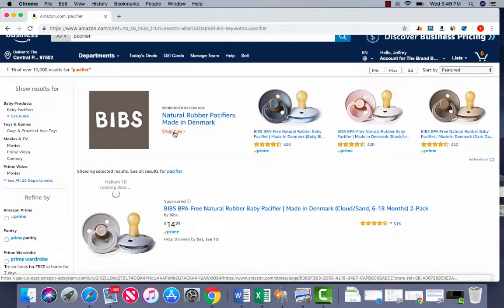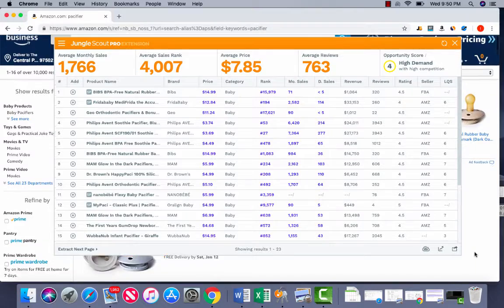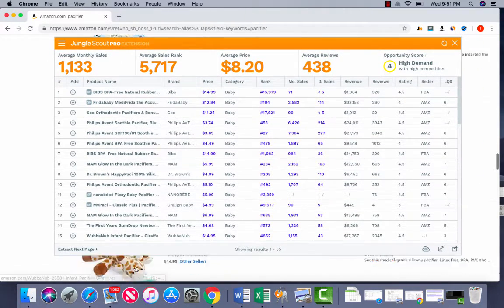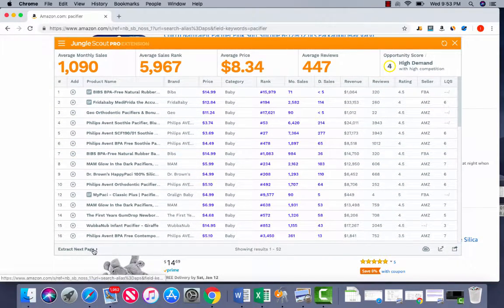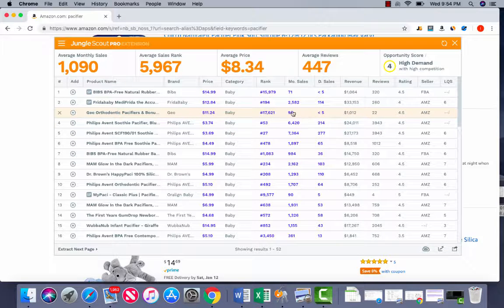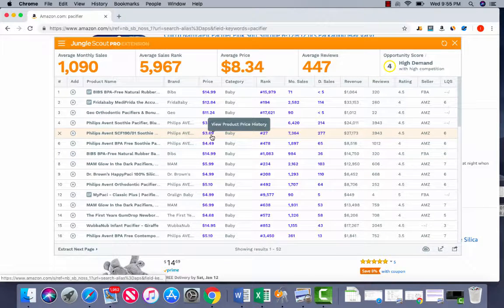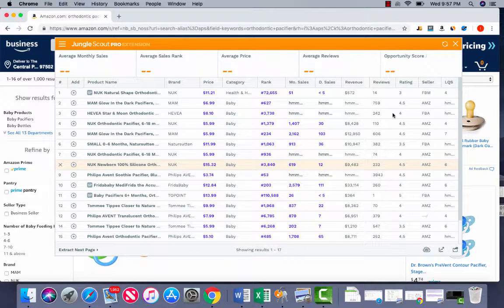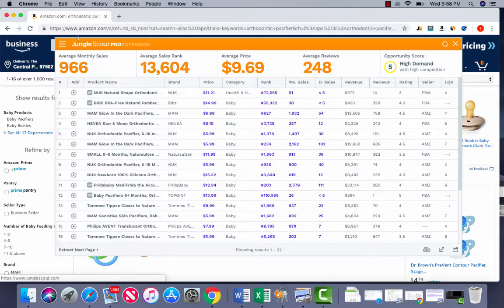Amazon Product Research with Jungle Scout Chrome Extension